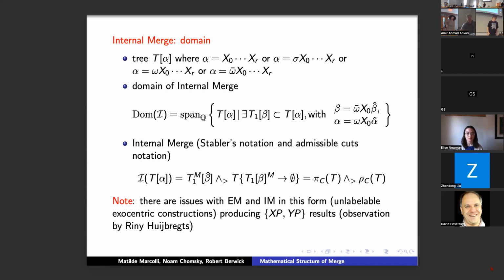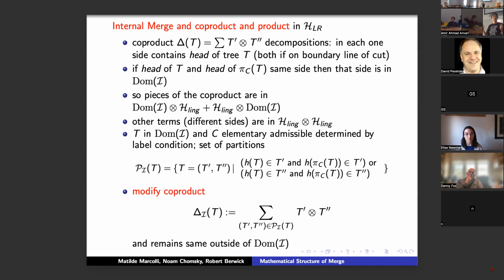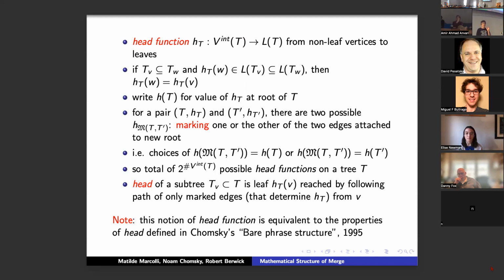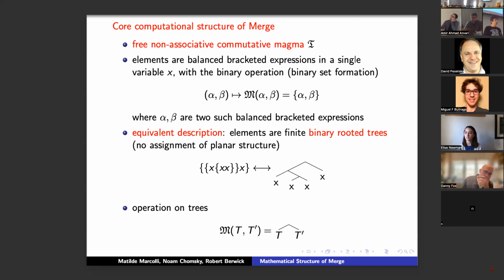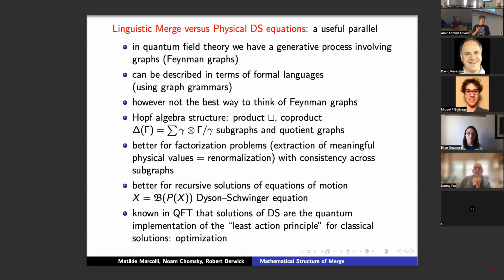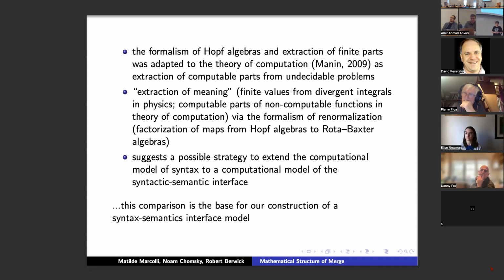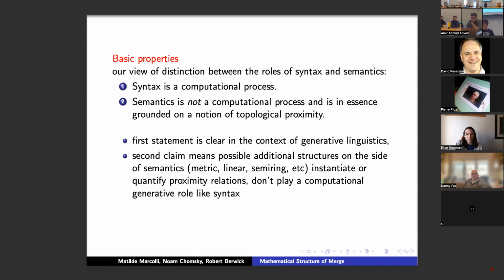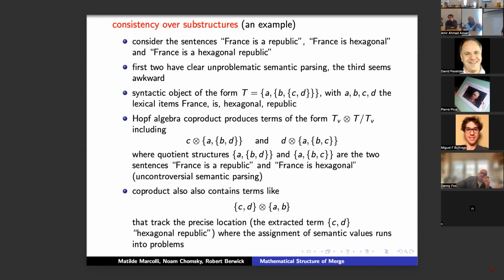Lecture 3: Mathematical Structure of Syntactic Merge - An Algebraic Model for Generative Liguistics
this is the third of a series of five lecture given by Matilde Marcolli at the MIT Linguistics Department, December 13, 2023